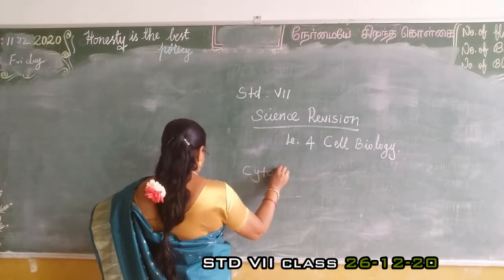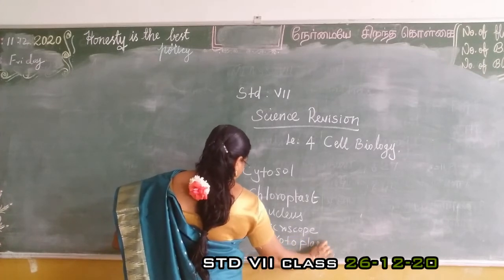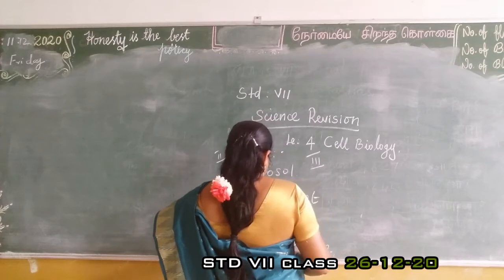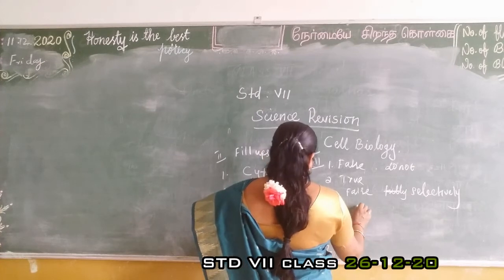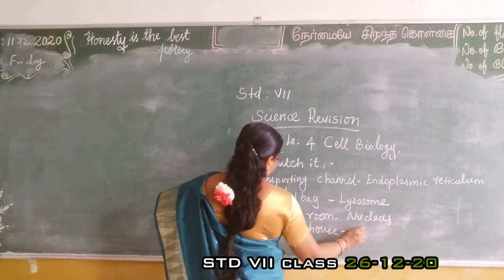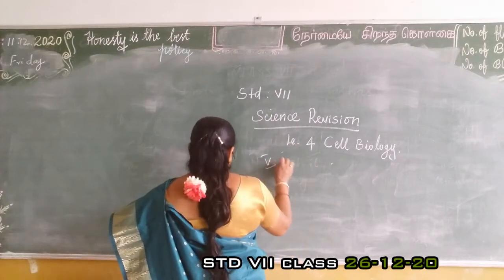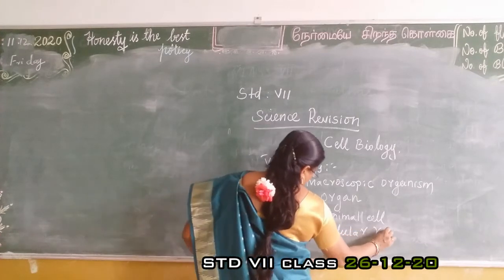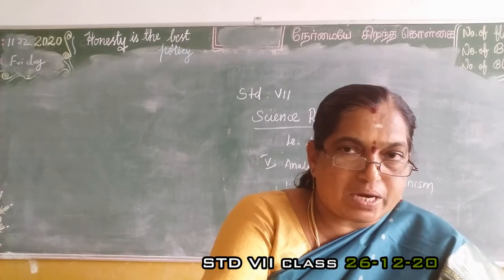VII SCIENCE 26.12.20